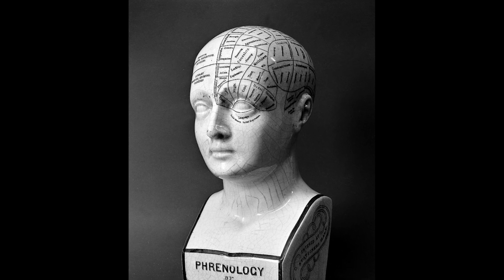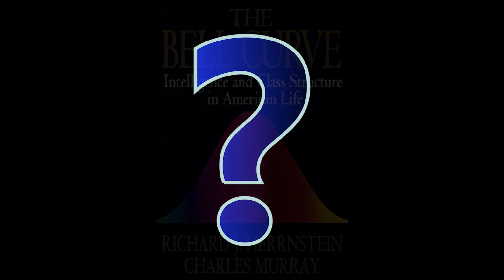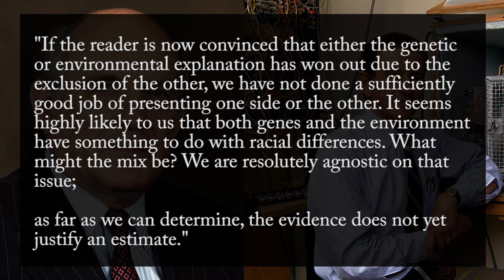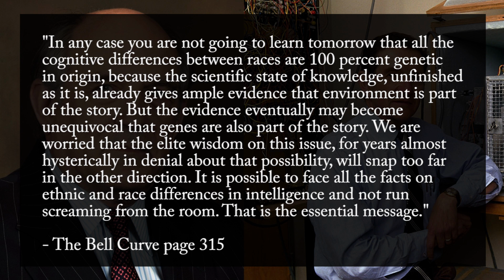Race, IQ and Genetics - Part 1: Introduction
This video series is intended as a slow, purposeful addressing of the claims by the race realist movement. All content within is used for the purposes of critique and review.

Most episodes will be full of citations but as this is simply an introduction I don't have much. Instead I will share a fascinating set of sites dealing with the Bell Curve.

An initial outline of The Bell Curve and its criticisms:
A more liberal take on Murray and his retort (I don't agree with a lot of it, but it's interesting):

And a sneak peek for my critics, here is one interesting paper we will be addressing next video:

If sending through UPS or FedX please use:
255 River Ave #40583

Extra EXTRA big thanks to my Patreons.
$10 a month superheroes:
Steven L
Badger Spry
Wardo
Zach M
Anna C
Jingui
SystemFreez
Misshapen Ape
Dan M
CyanAblaze
Eredean
Rivvest
Stuart A
Tyler F
Elizabeth B
Michael D
ProblematicWhiteMale
Dog
Arne S
Dumar
Wildtanuki
Arjan S
NamelessCoder
Alec U
Robert E
Big Mike
JT Viper
Jenni J
Dr. Nefarious
Josef B
Danielle B
Will J
Steve M
Inedible Trout

$20 a month super heroes:
Charles N
Subconscious Devil
Joseph H
David F
Hope M
Jacob H
the_real_ch3
Kent K
The Mental Health Resource Hub
DePomp
Red_Royals
JoshGallop
Tim K
Erin E
Mathew C
Erdanya
Nick Z
Nurpi
John R
drksidr013
Will F
Malefecent
Benjamin P
Kyle R

$50 a month mega heroes:
Ignacio O
HardCountered
Secret Santa
Matt N
DeVante W
I Know a Fat Guy